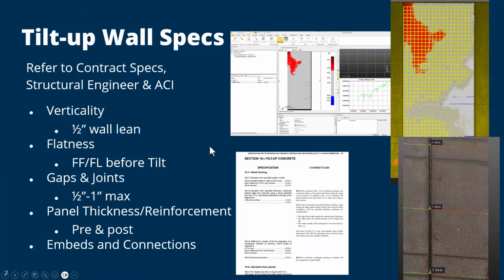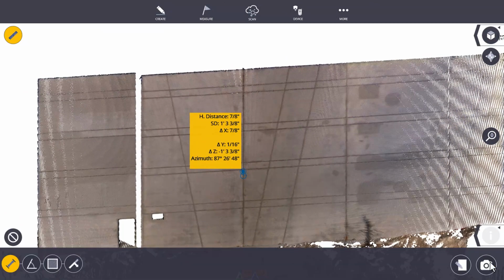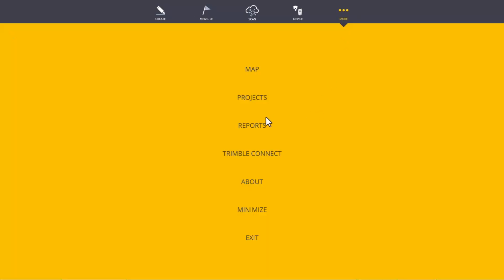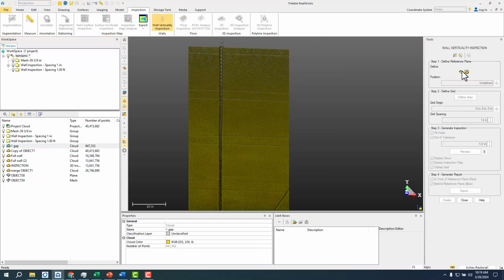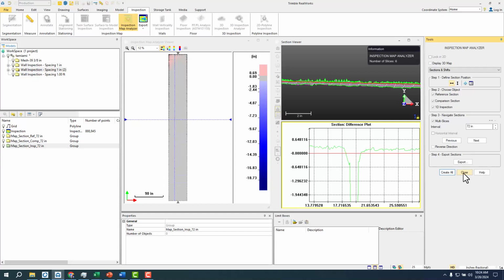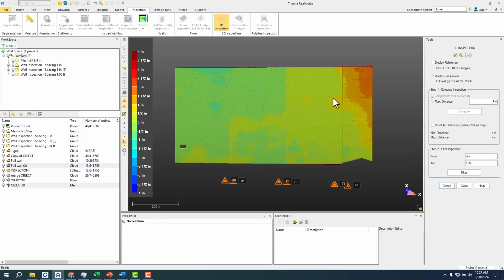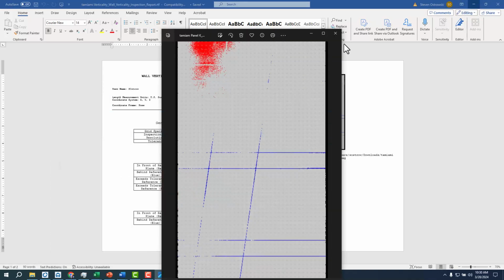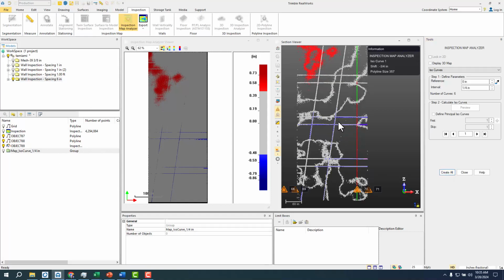FieldLink Tip 16: Tilt-Up ACI tolerances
Refer to Contract Specs, Structural Engineer & ACI for actual tolerances but get measurements quickly and easily with the Trimble X7/9 laser scanners.

Check pre& post pour/tile
-verticality, are walls within an 1"?
-gaps/joints, are the joints smaller than 1"?
-flatness, do the flatness specs meet FF/FL numbers?
-thickness, is the wall thick enough?
-embed/cut-out locations, are windows/gaps/embeds as designed?